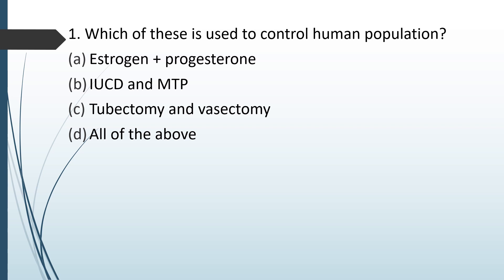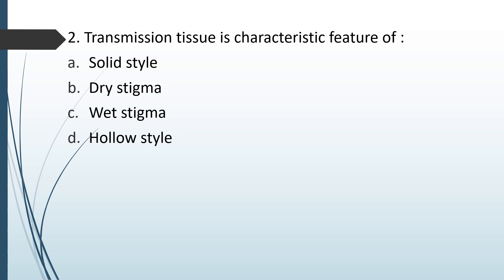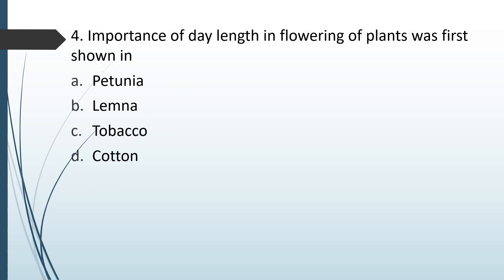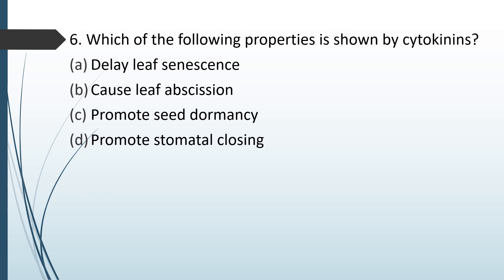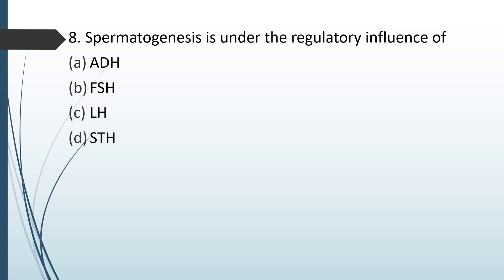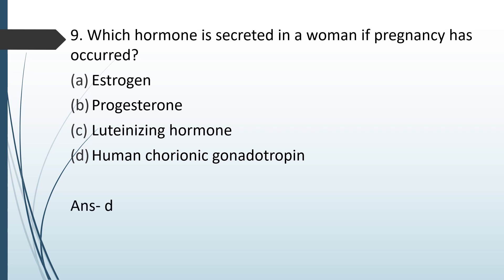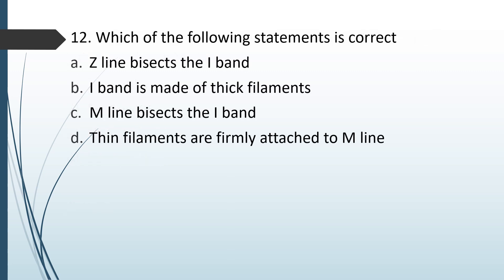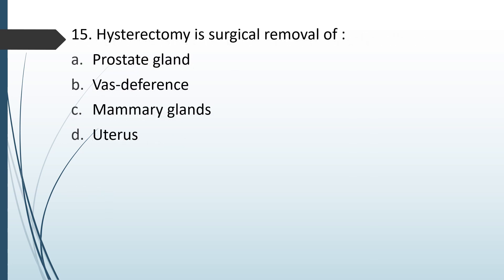Daily Biology MCQs (13th April) NEET 2024 | NEET MCQ Practice | NEET Preparation